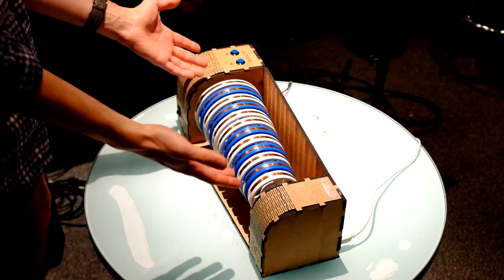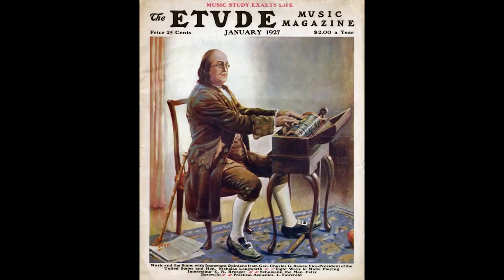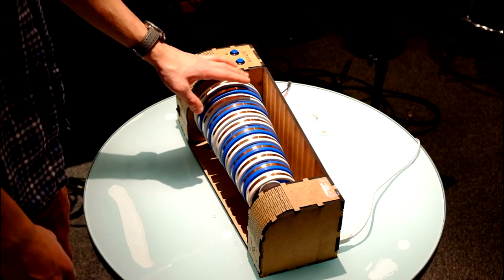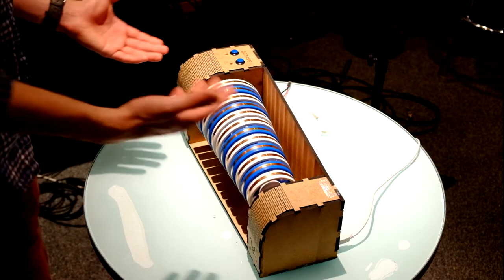Digital Glass Harmonica replica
A glass harmonica replica built by me with help from Stefania Serafin in the Multisensory Lab @ AAU CPH. It works using a MPR121 capacitive sensor connected to Max MSP via an Arduino. Synthesis is friction model.